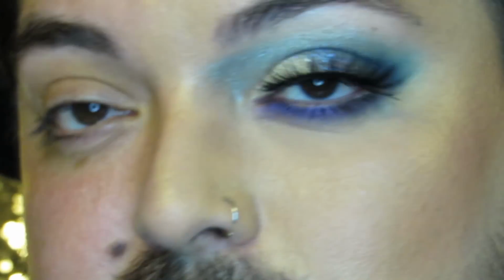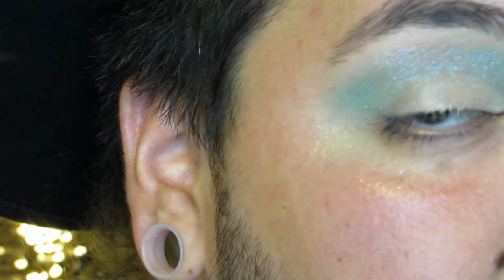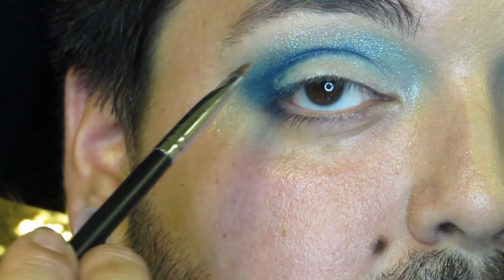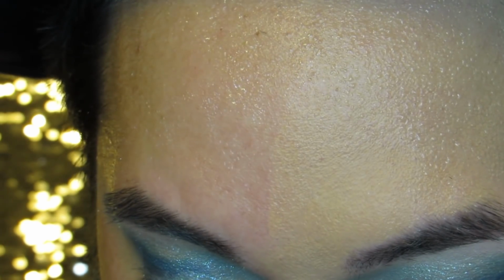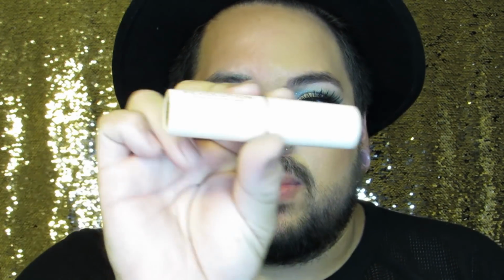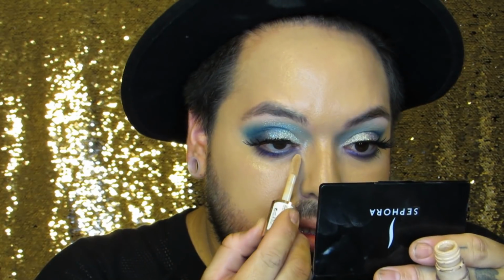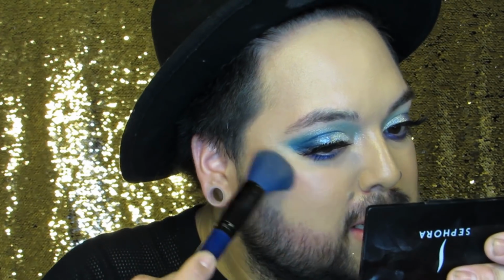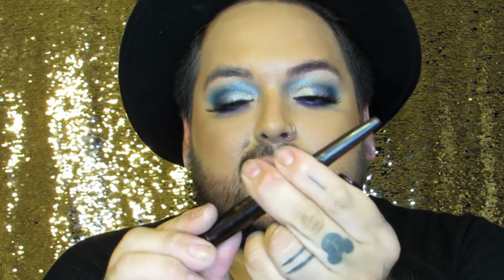third video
EYES: Fenty beauty shades: jupiter sand, space owt
MAC: 'in the shadows'
Stila: into the blue metallic eyeshadow.
NYX: silver glitter

SKIN: Beauty Blender foundation: '3.65'
Tarte Shape tape: '22B' light beige

Hilight: 'illuminati' from Artist Couture